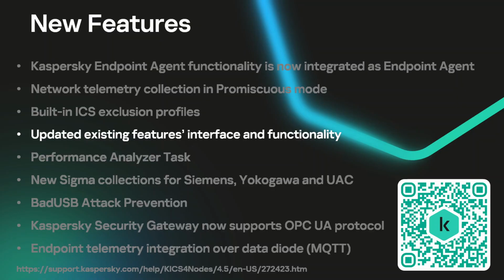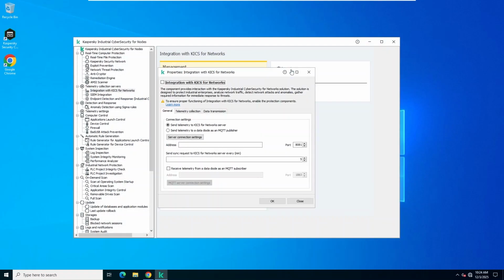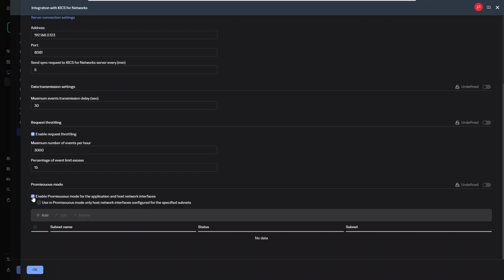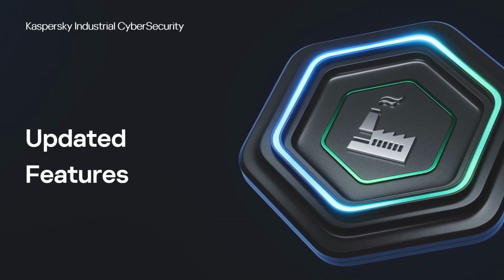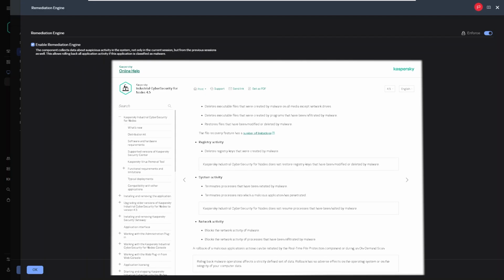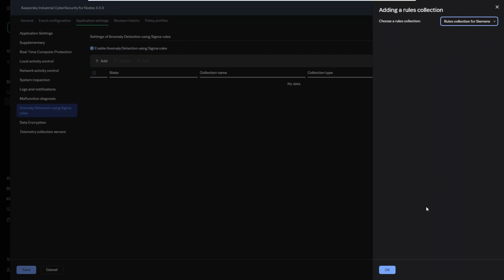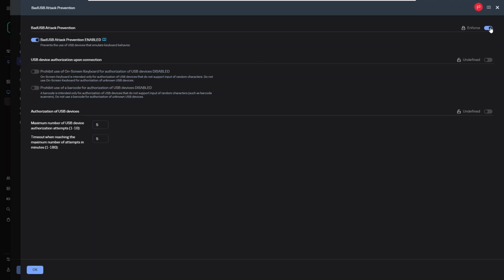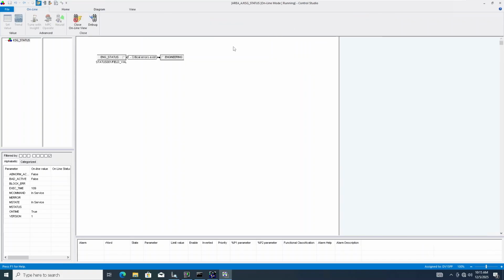Kaspersky Industrial CyberSecurity for Nodes: Essential 2025 Updates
In this video you will learn about essential 2025 updates in Kaspersky Industrial CyberSecurity.

Kaspersky Industrial CyberSecurity for Nodes protects various computers within distributed control systems. It’s lightweight and built for both modern and legacy systems on Linux and Windows, tested on workstations, gateways, HMIs, and servers with industrial software, enhanced with EDR technology for detecting complex threats and rapid incident response.

To learn more about Kaspersky Industrial CyberSecurity for Nodes, please
Find more information about the products and solutions to common problems in the Knowledge Base

0:00 – Intro
01:53 – Endpoint Agent
02:53 – Promiscuous Mode
04:10 – Built-in ICS Exclusion Profiles
04:49 – Updated Features
06:12 – Performance Analyzer Task
06:42 – New Sigma Rules Collections
08:03 – BadUSB Attack Prevention
09:09 – Kaspersky Security Gateway OPC UA